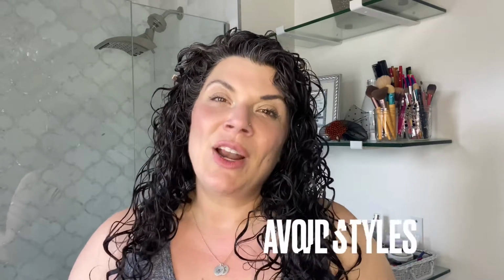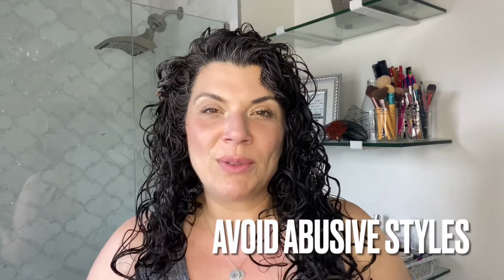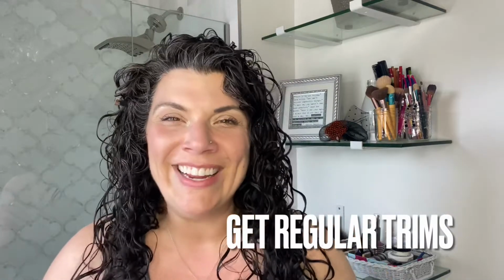Tips for Damaged Hair | Growing out your hair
In this video I offer tips for nursing your hair back to good health. I  shot this a few months ago and totally forgot to edit and upload it.  🤦🏻‍♀️